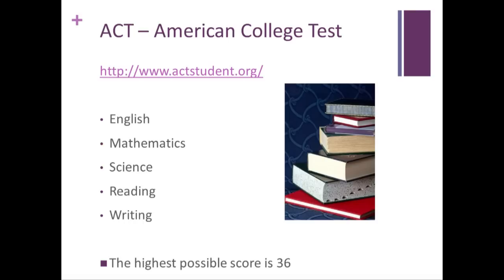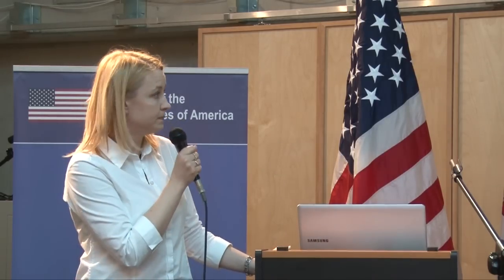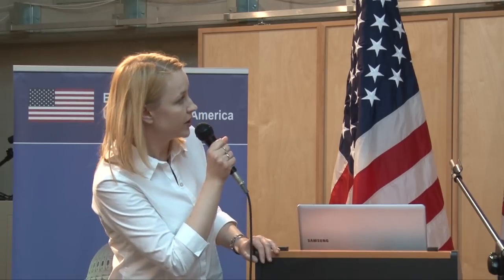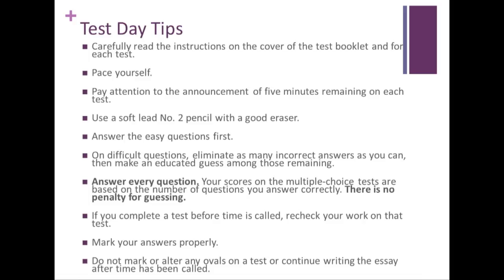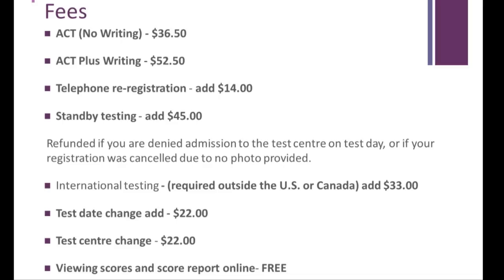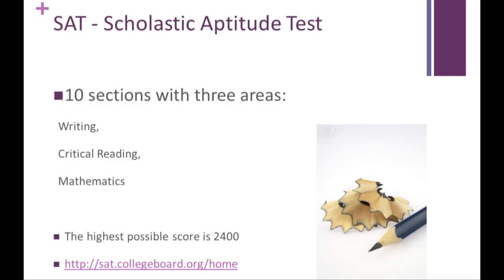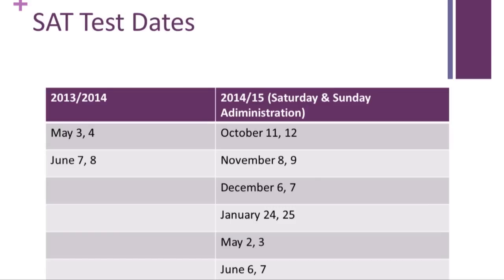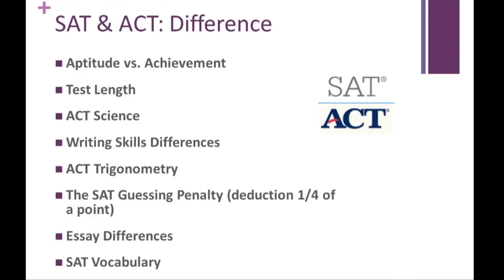Jak przygotować się do egzeminu SAT i ACT?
Prezentacja „Jak przygotować się do egzaminu SAT i ACT?" p. Ligity Stavarz, American School of Warsaw. Amerykańskie Targi Edukacyjne, BUW 2014